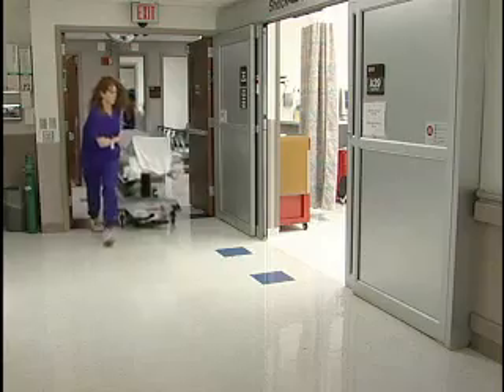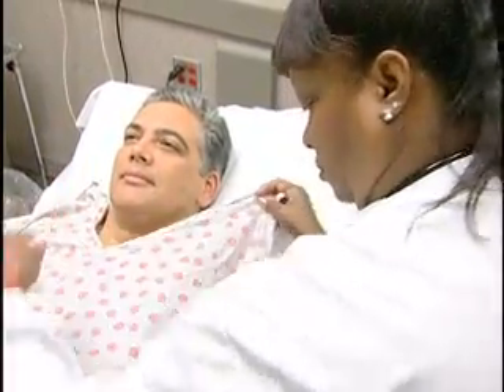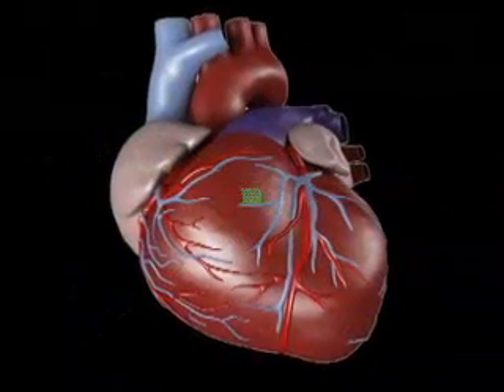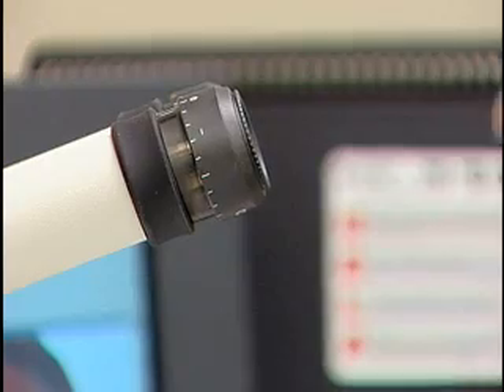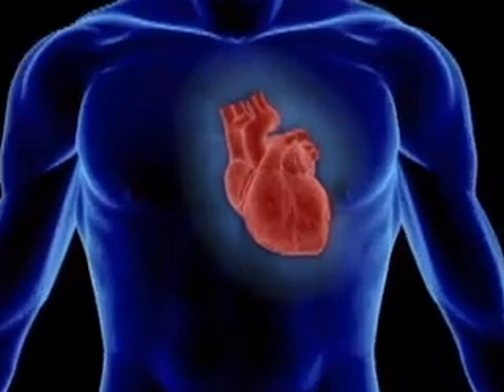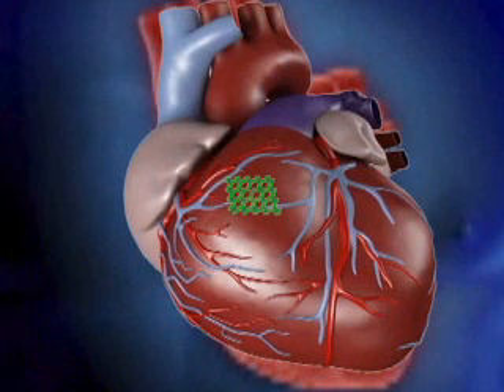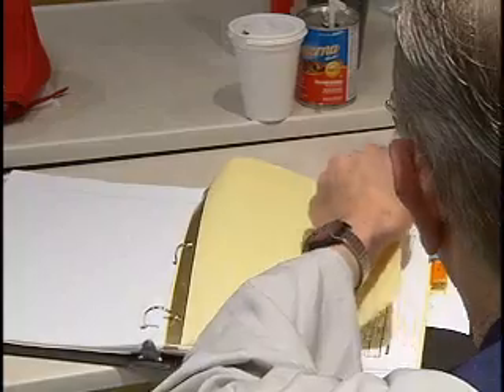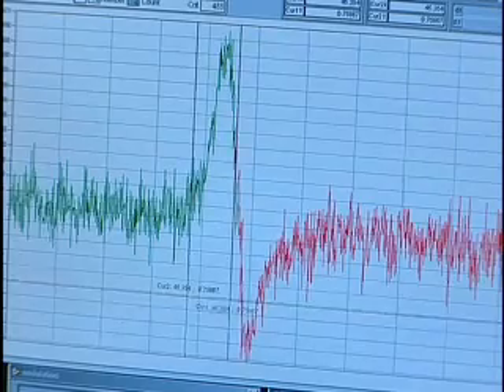Scientists Tattoo the Heart to Track Treatments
Scientists are trying to use stem cells after a heart attack to help re-build damaged heart tissue, but they've had trouble measuring if & how well the heart responds. Now, a tiny, high-tech tattoo on the heart can show the information they need.